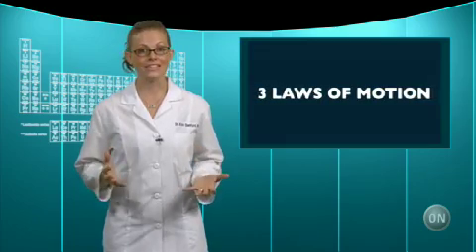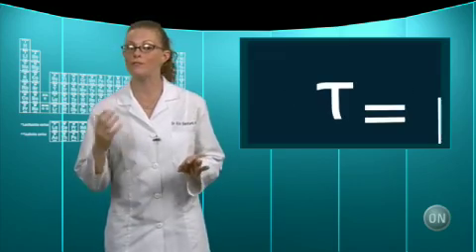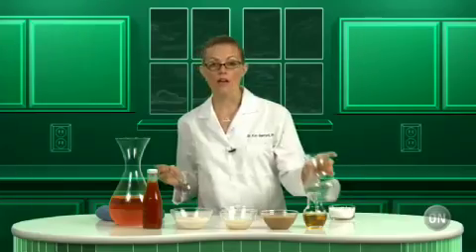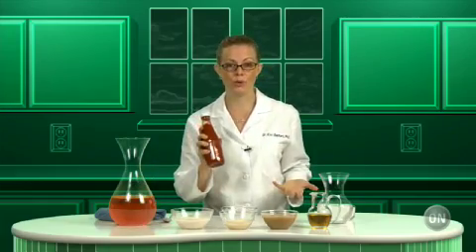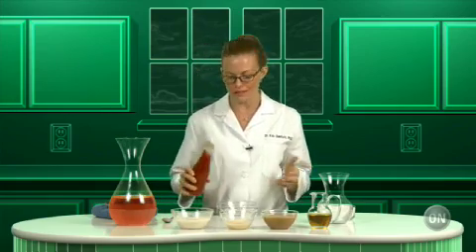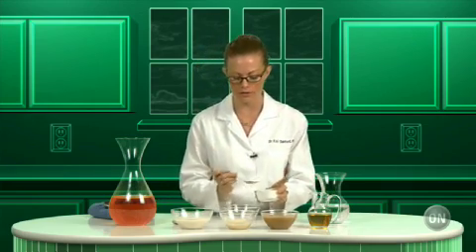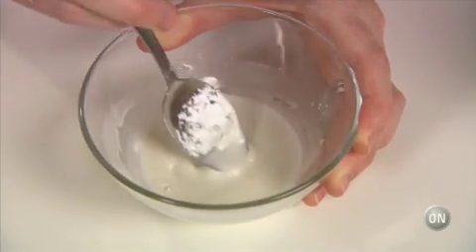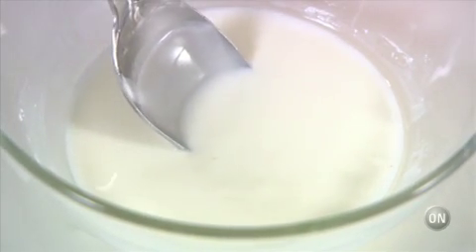Food Science Fluids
Copyright ON Networks 2008
Kitchens are full of fluids you might never have known were there.